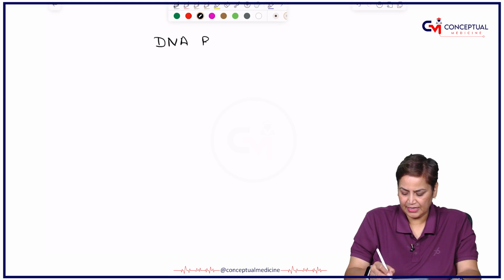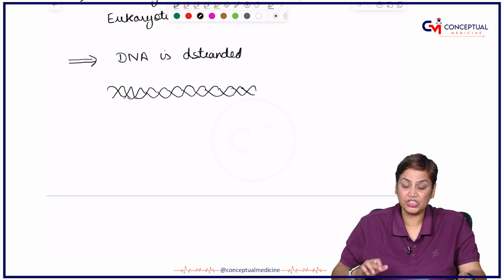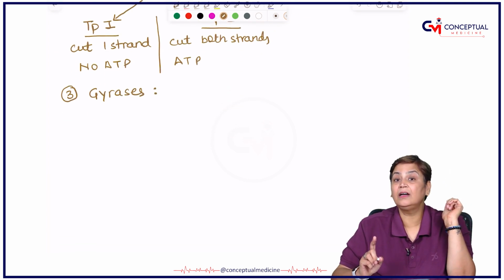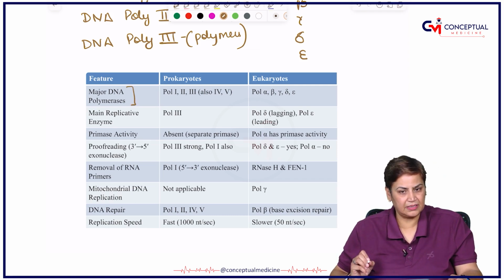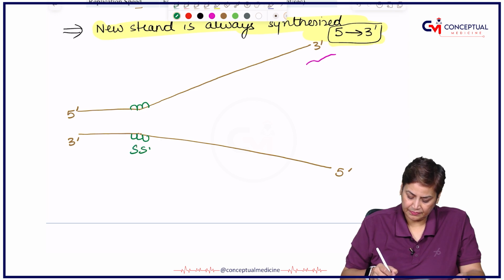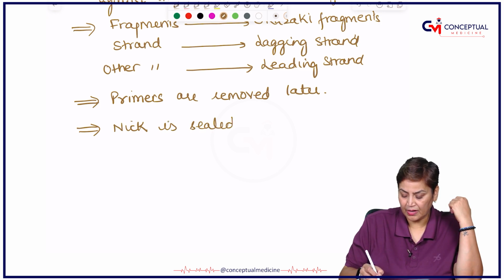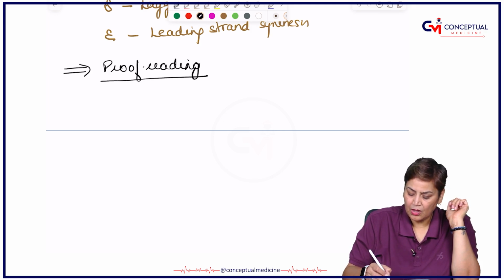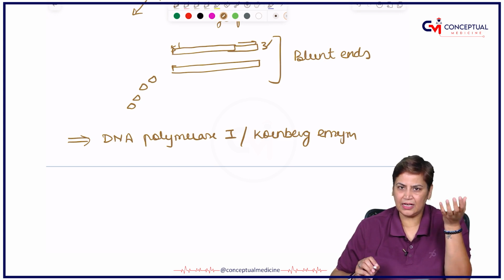5. DNA Replication 🧬⚡ | Enzymes, Steps & Fidelity | High-Yield USMLE Step 1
DNA Replication 🧬⚡ | Enzymes, Steps & Fidelity | High-Yield USMLE Step 1

This lecture explains DNA replication, a core and repeatedly tested topic in USMLE Step 1 molecular biology, presented in a clear, concept-driven and exam-oriented manner 🧬📚. DNA replication is described as a semi-conservative, bidirectional, and semi-discontinuous process that occurs during the S phase of the cell cycle ⚡. The lecture walks through key steps including origin recognition, helix unwinding by helicase, stabilization of single strands by SSB proteins, primer synthesis by primase, and elongation by DNA polymerases, with emphasis on leading and lagging strand synthesis and formation of Okazaki fragments 🔥. Enzymes such as DNA polymerase III and I in prokaryotes, DNA polymerase alpha, delta, and epsilon in eukaryotes, along with topoisomerases and DNA ligase, are explained with their specific functions 🧠. High-yield concepts such as proofreading activity, 5′→3′ polymerase direction, telomeres and telomerase, and replication inhibitors are integrated to strengthen exam logic. Clinical and pharmacological correlations include replication errors, mutations, and targets of chemotherapeutic drugs. By integrating enzymology, strand mechanics, and fidelity control, this session builds strong conceptual clarity and rapid recall essential for USMLE Step 1 MCQs and integrated genetics questions ❤️✨.